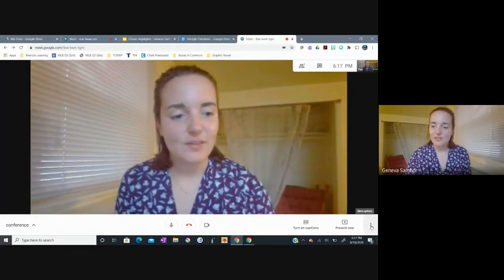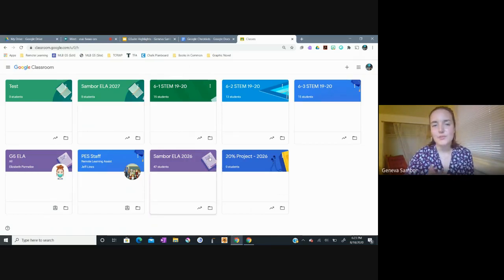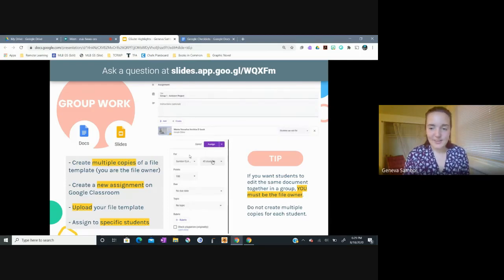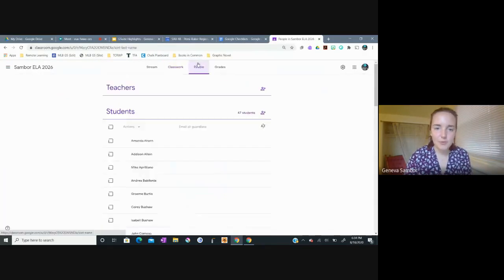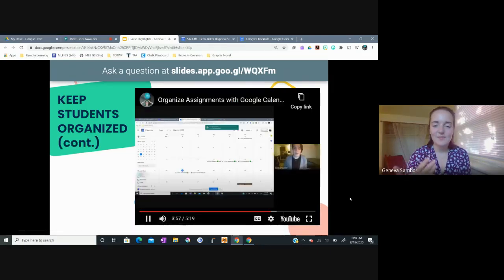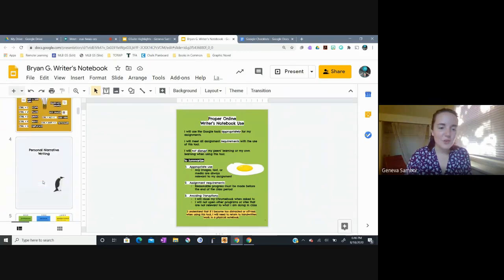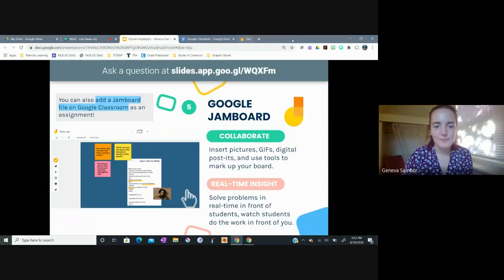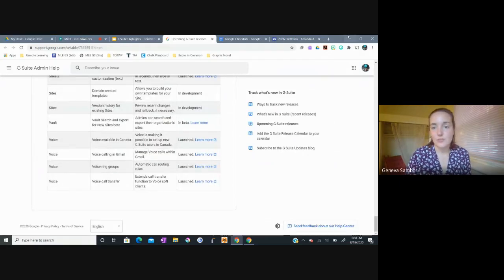GSuite Highlights for Teachers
GOOGLE MEET
- Recording tutorials
- Storing in GDrive
- Screen Presenting

GOOGLE CLASSROOM
- Student templates
- Feedback tables
- Student groups

GOOGLE CALENDAR
- Adding other teachers’ Google Classrooms
- Setting up meetings

GOOGLE SLIDES
- Interactive slides
- Digital ebooks
- Animations
- Digital notebooks

JAMBOARD/
GOOGLE DRAWINGS
- Live annotations
- Digital post-its
- Posters and organizers

LINKS & RESOURCES
- Drive Templates
(coming soon!)
- Books and Blogs
- Podcasts/YouTube